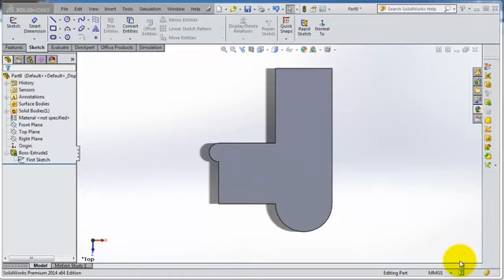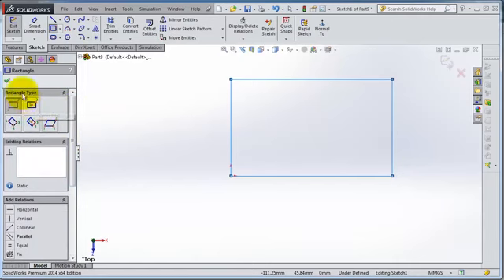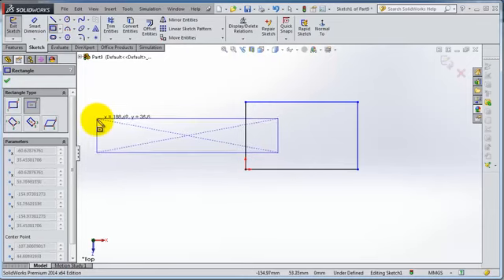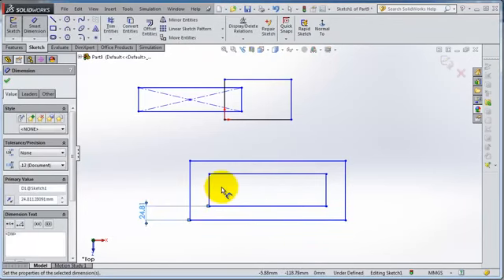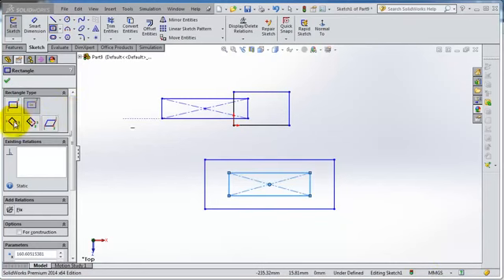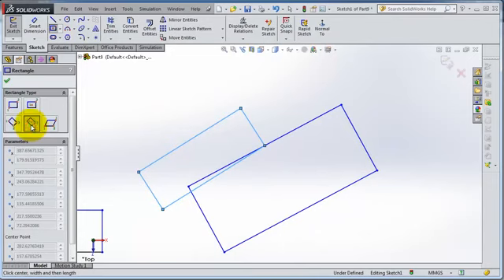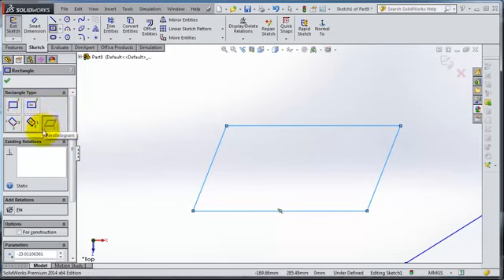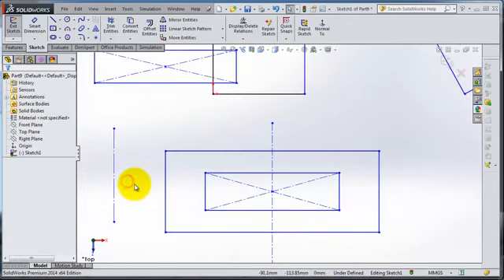SolidWorks 2014 Tutorial 6 Rectangles using and types, center line